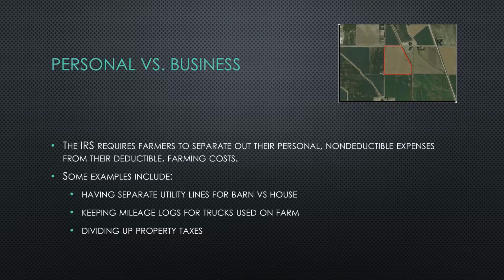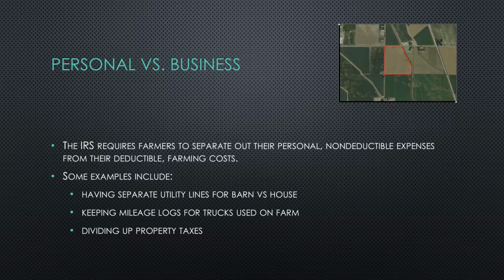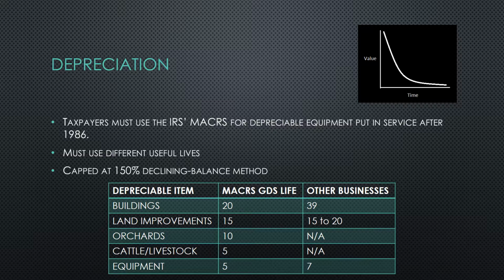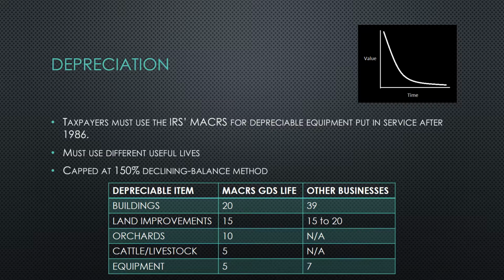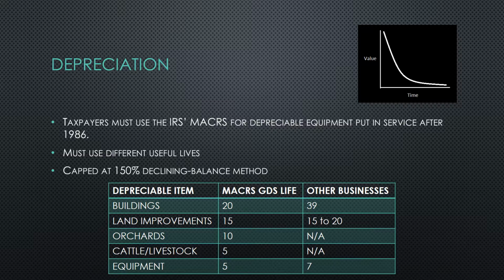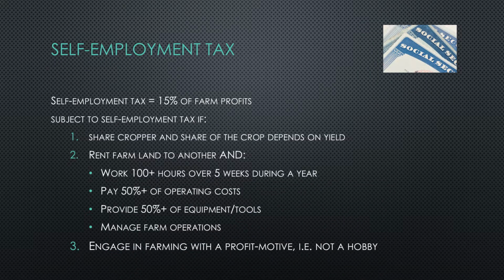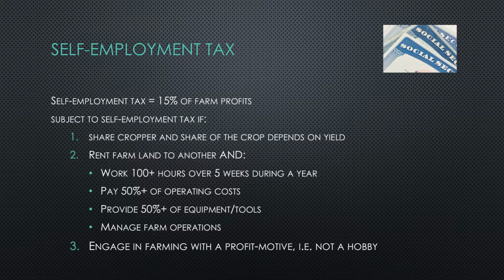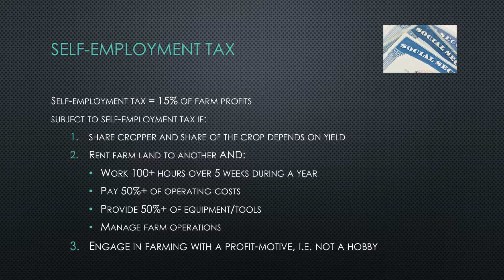Farm Taxes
Most farmers lead a good, simple life. So, why are farm tax rules and regulations confusing?